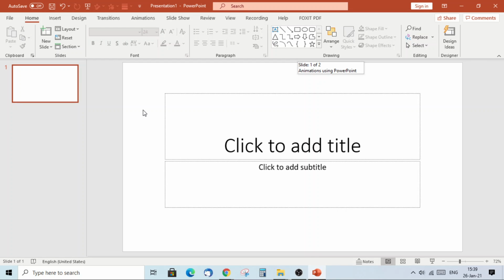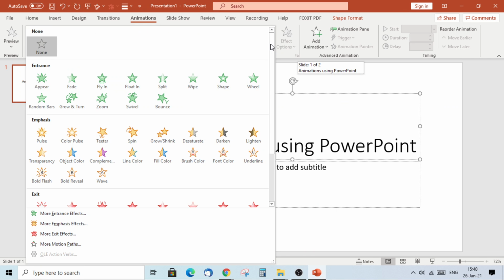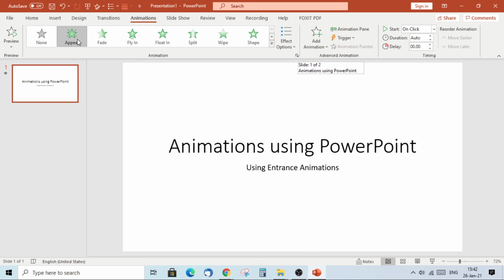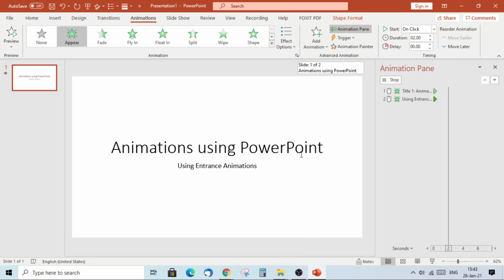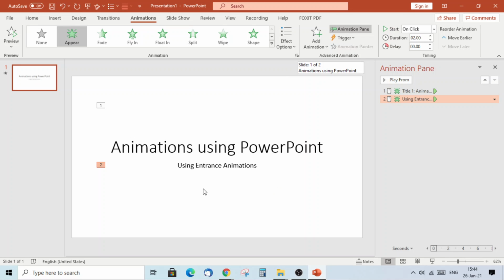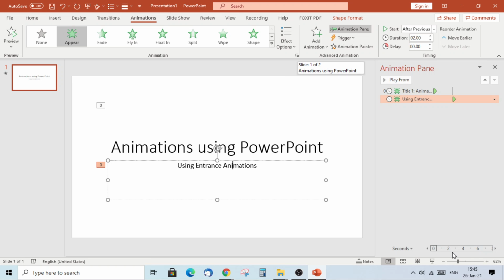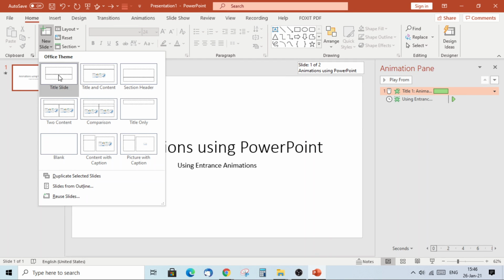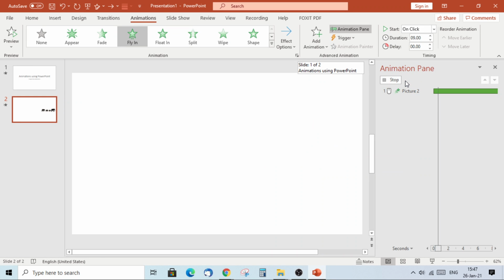Introduction to Animations using PowerPoint